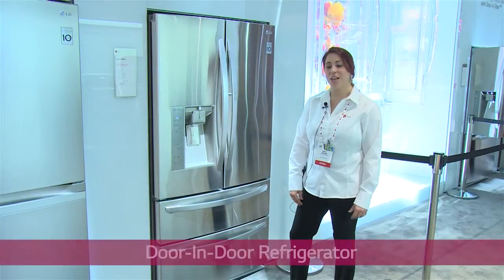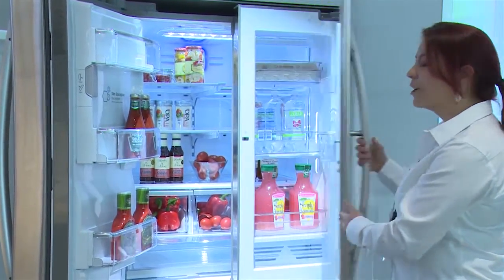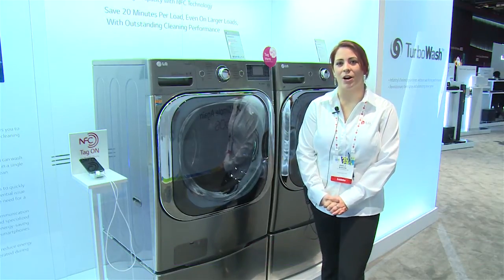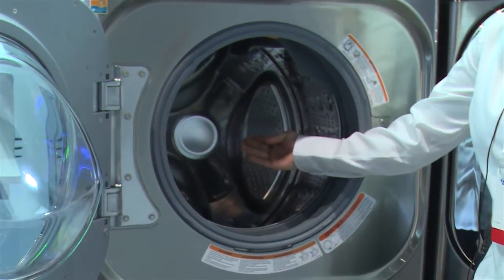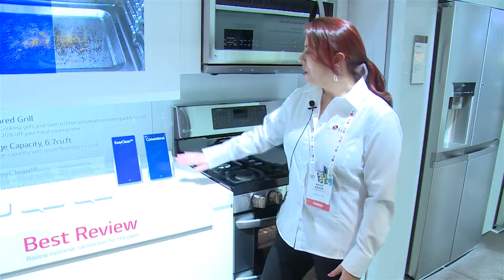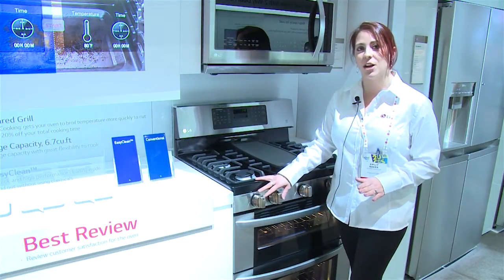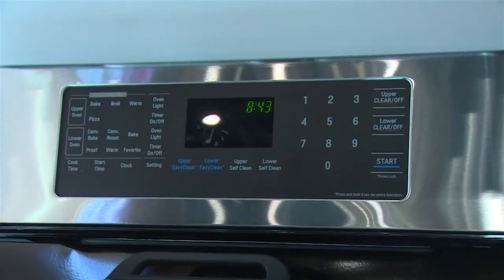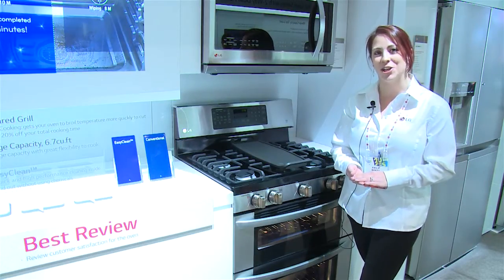CES 2014 Home Appliance Booth Sketch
CES 2014
Home Appliance Booth Sketch